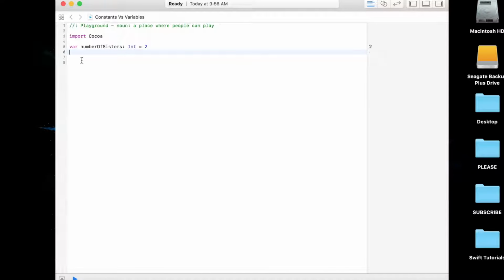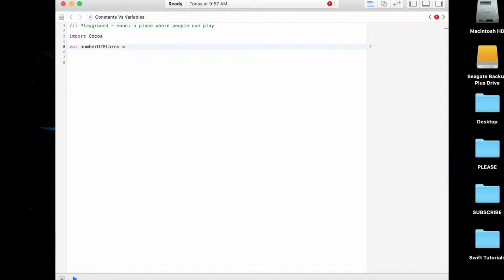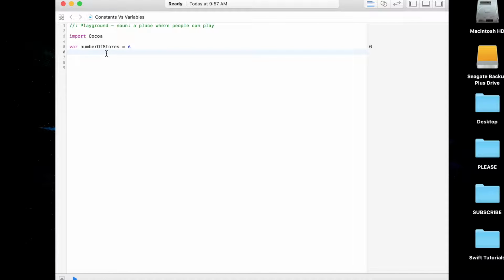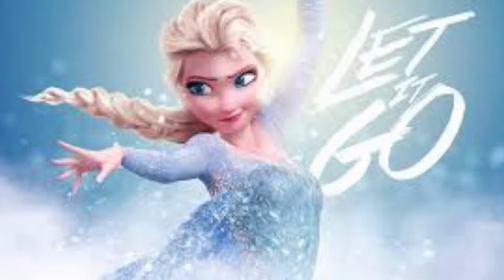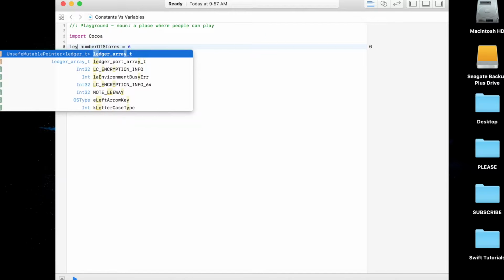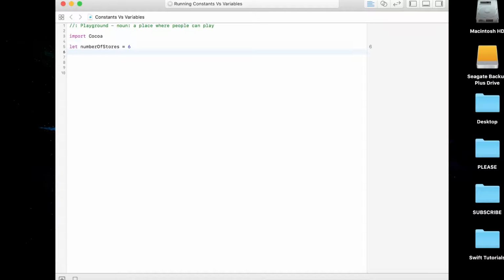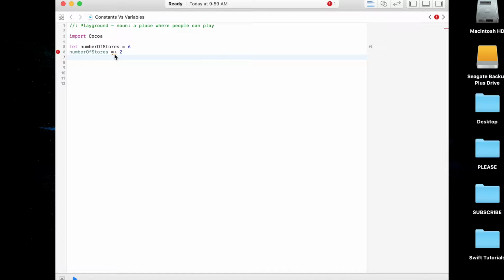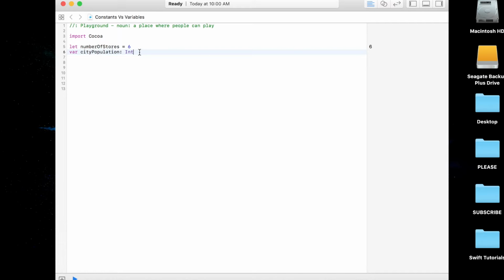Swift Programming Tutorial - 4 -Constants Vs. Variables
In life - be a constant, don't be a variable.

If you’ve read this far comment the most consistent person in your life.